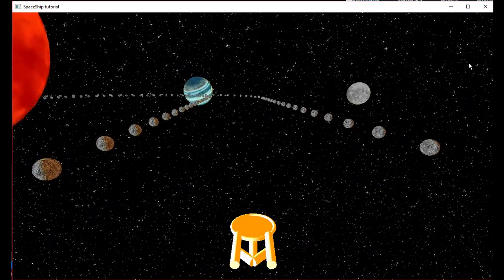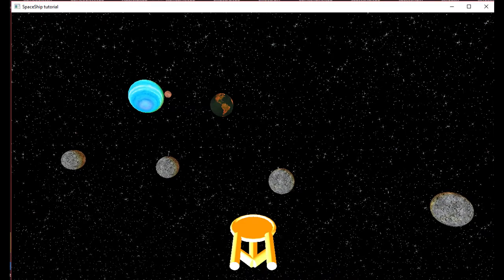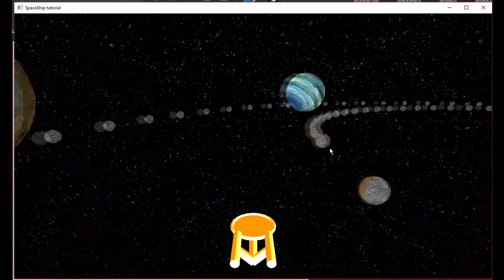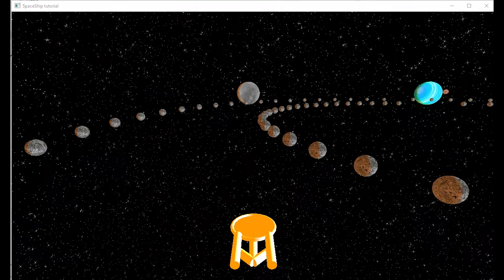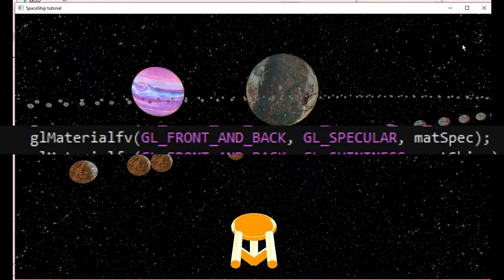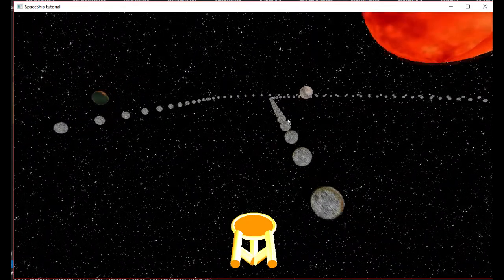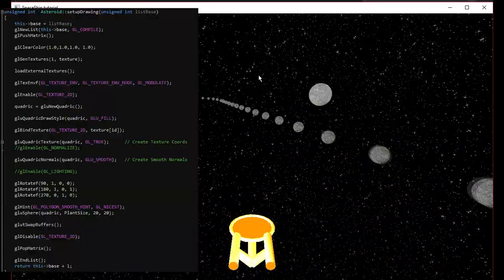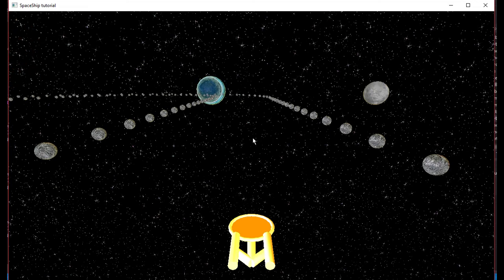Leonardo Freire Video Submission for 212CR